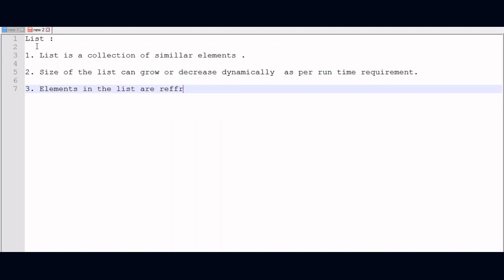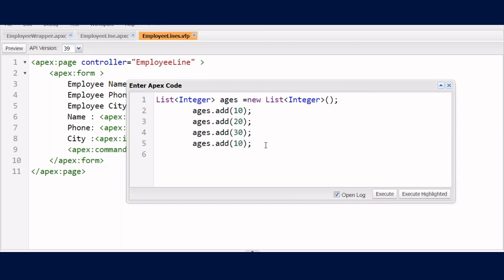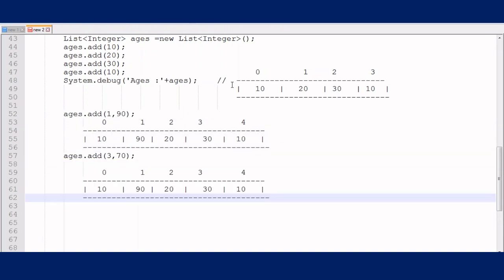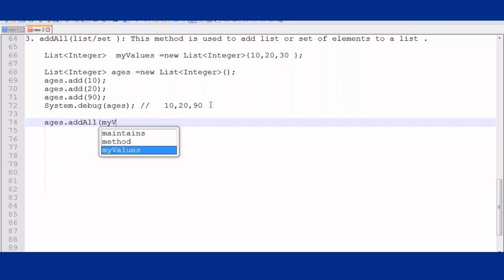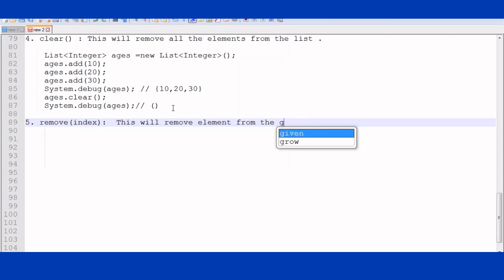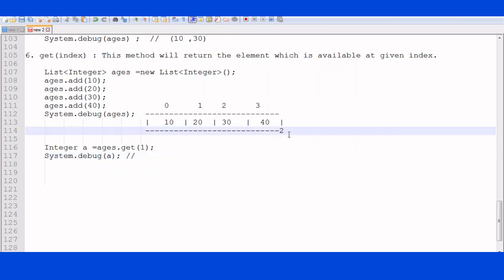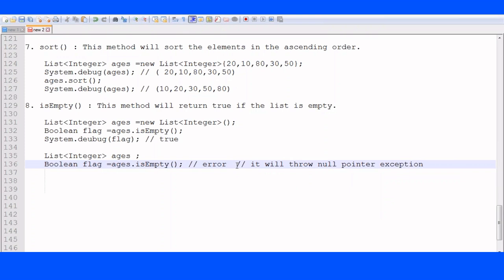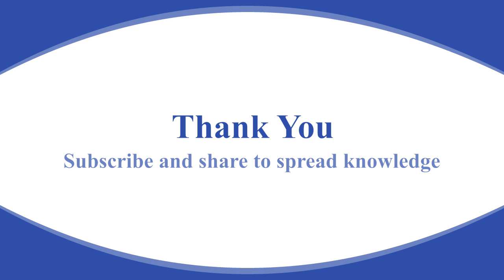Salesforce List Basic | Salesforce Development | Collection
A List in Salesforce is an ordered collection of elements that are distinguished by their indices. List elements can be of any data type—primitive types, collections, Objects, user-defined types, and built-in Apex types. Whereas, Set is an unordered collection of elements that do not contain any duplicates